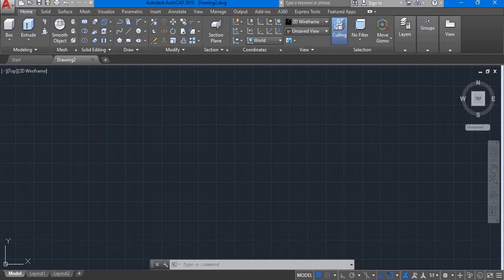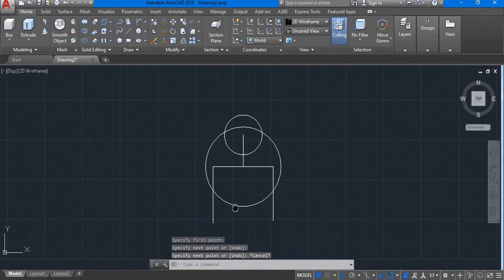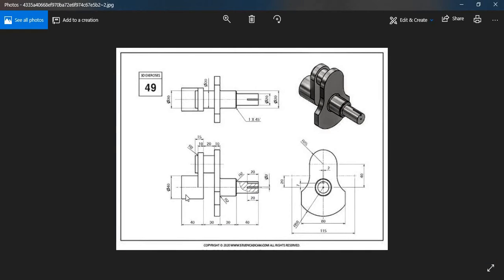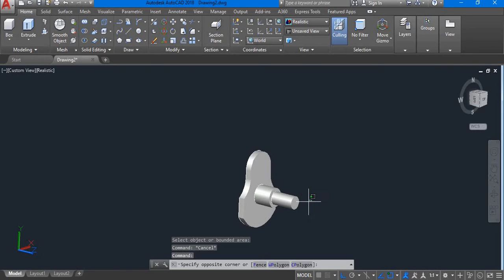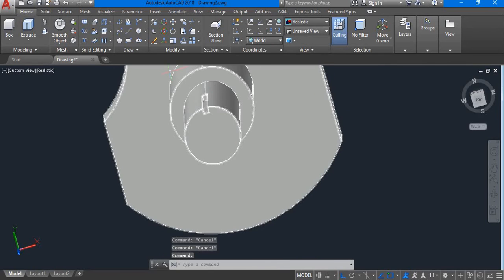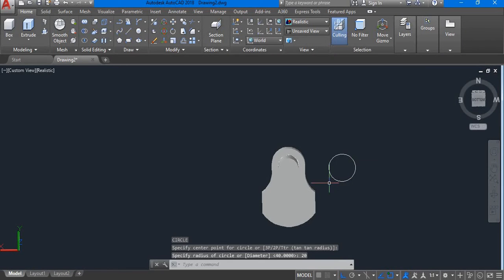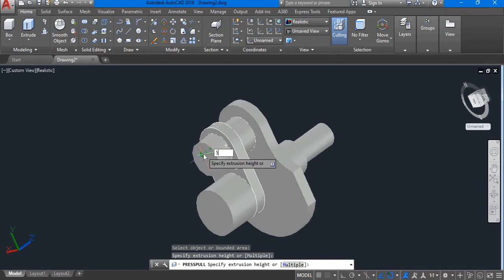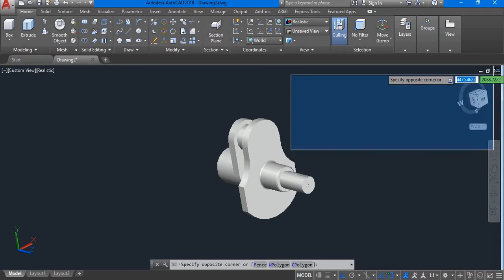crank shaft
how to draw crank shaft in AutoCAD